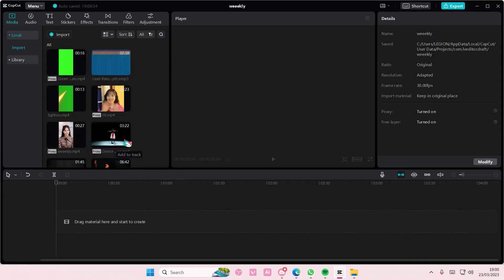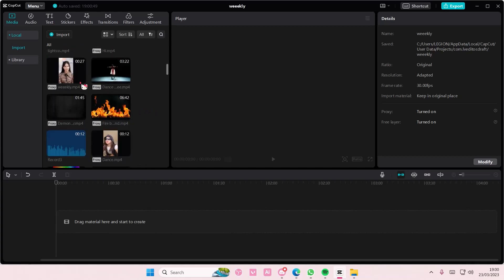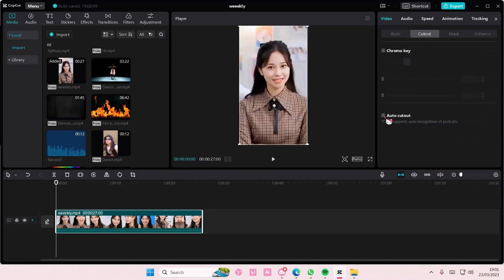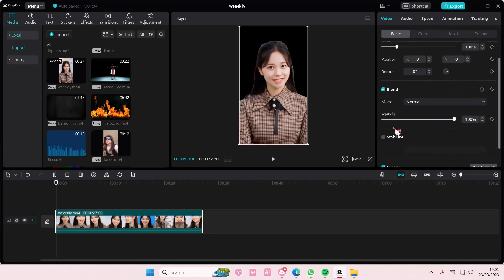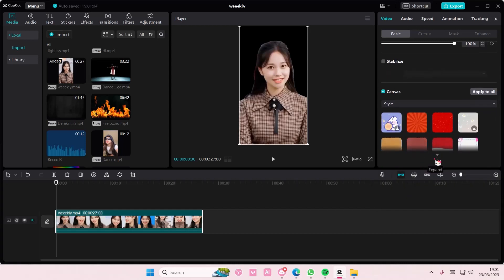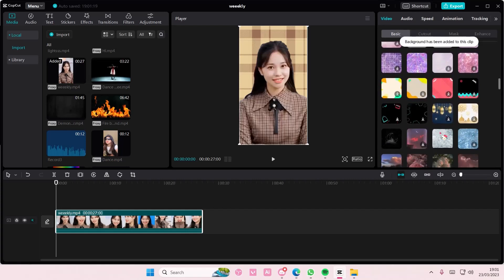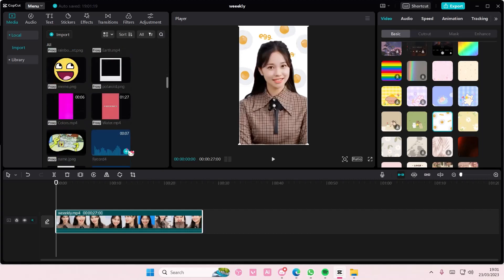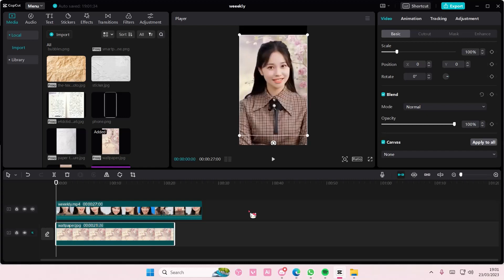How You Can Easily Remove And Add Background In Videos On CapCut PC? NEW UPDATE APRIL 2023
Remove and add background in videos on CapCut PC by watching this tutorial.